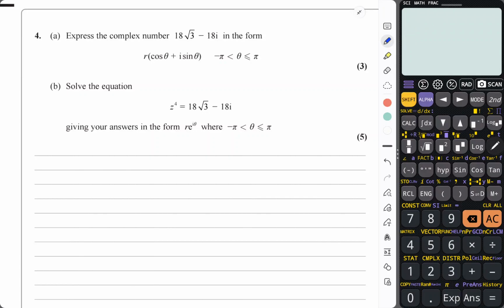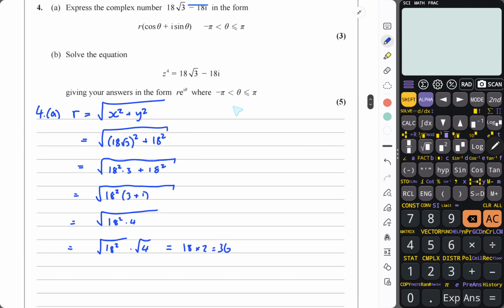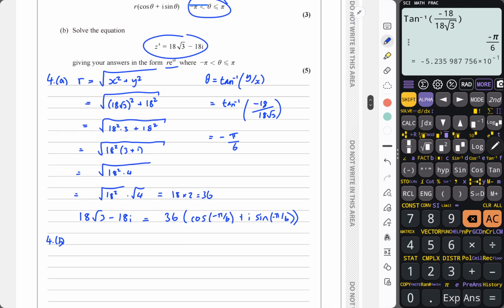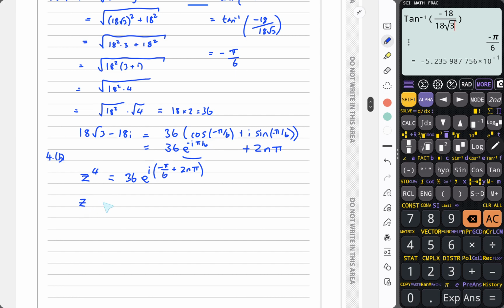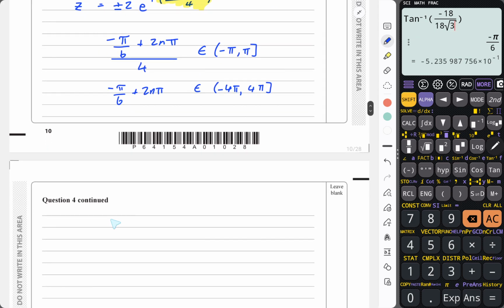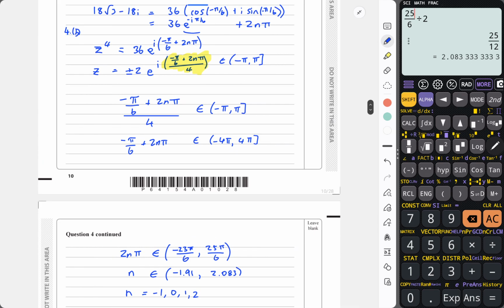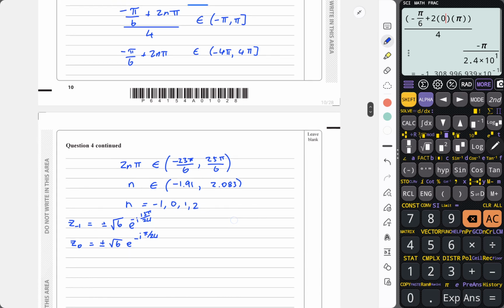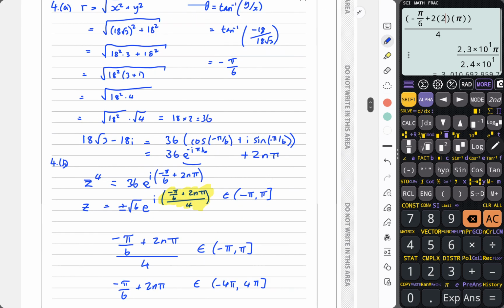Edexcel International A-Level Further Maths: FP2 October 2020 Q4 Complex Numbers